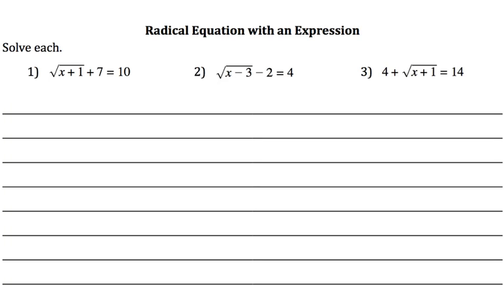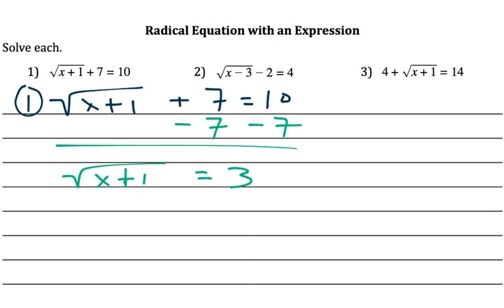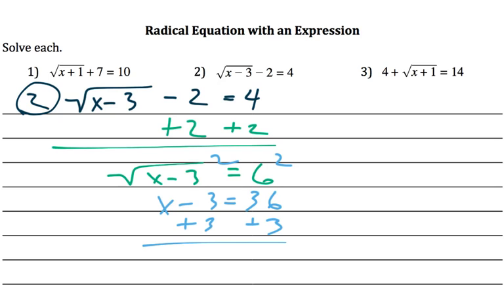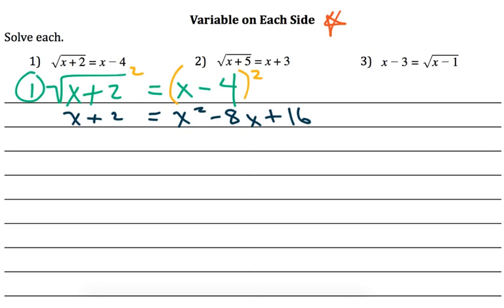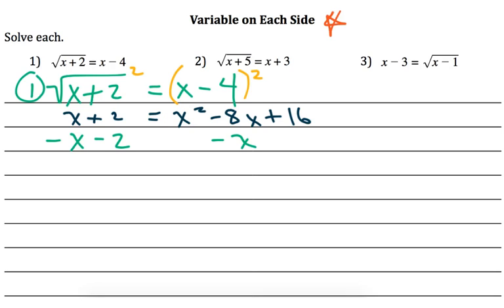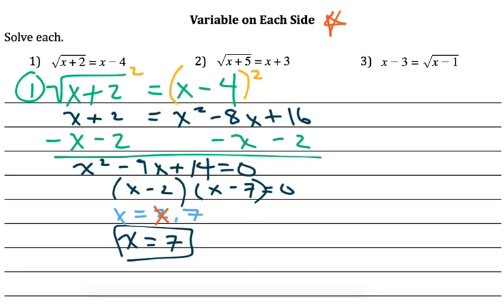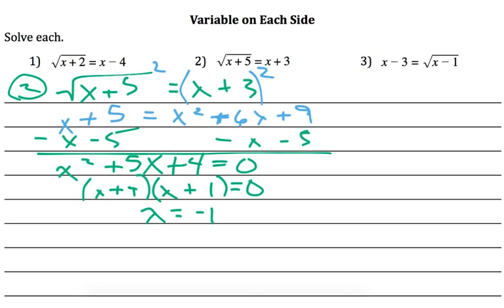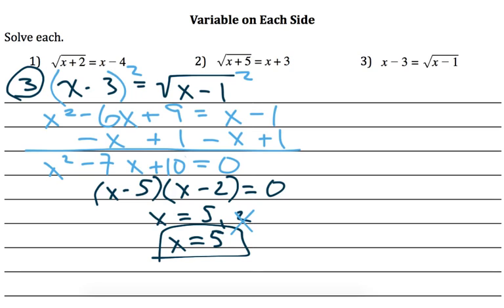10.3 Radical Equations (2 of 2)